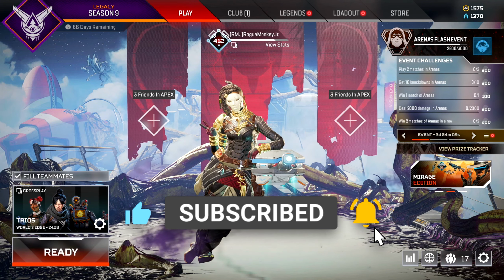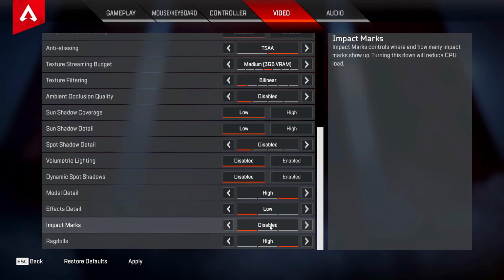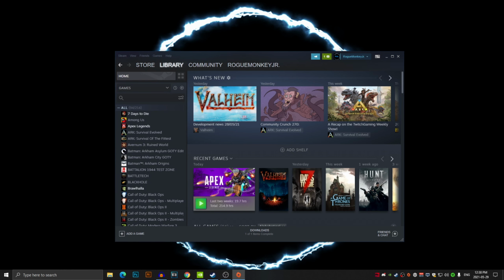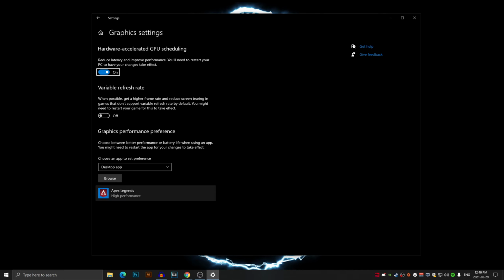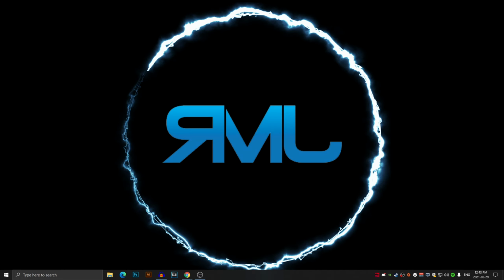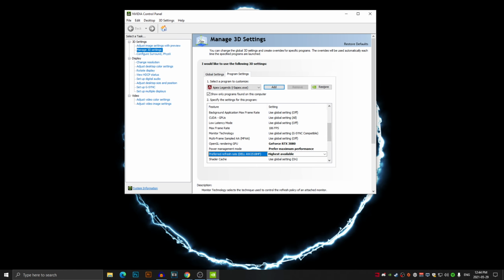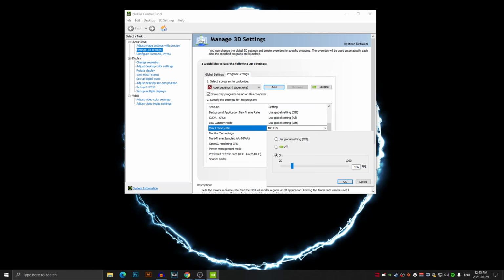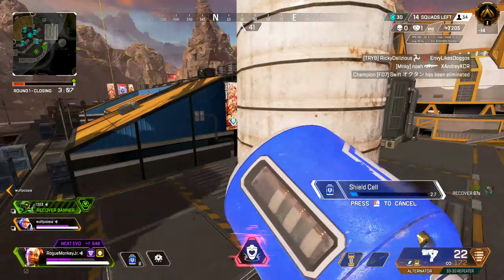Apex Legends FPS Boost - Apex Legends Tutorials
So a couple of viewers have been asking me what they can do to get an Apex FPS boost in order to run the game at higher frames, get a stable framerate or just a better experience playing Apex Legends as a whole! Here are the optimizations I did to get the best FPS and stable experience in Apex Legends :)

► Check out some awesome videos by these creators:
Rag Tagg | Win MORE Ranked games by using this weird trick as a Lifeline main - Apex Legends

► Inspired by these awesome creators:
                           ► Kandyrew
                           ► Rag Tagg
                           ► Aculite
                           ► The Gaming Merchant
                           ► Frothy